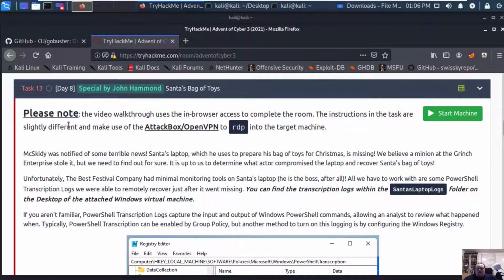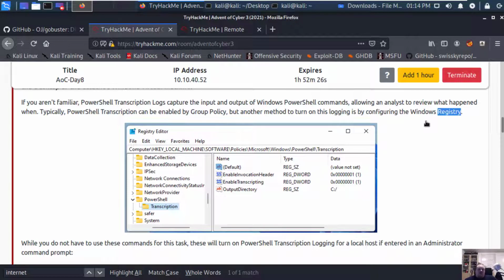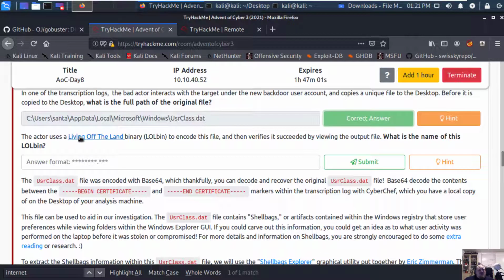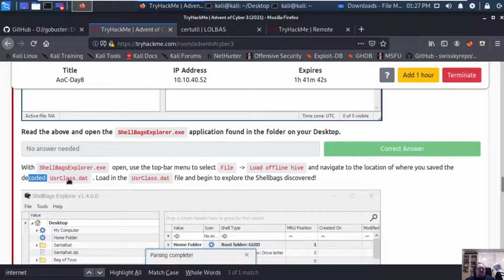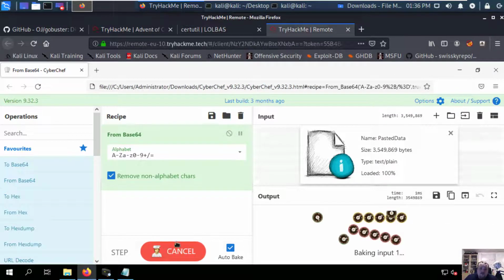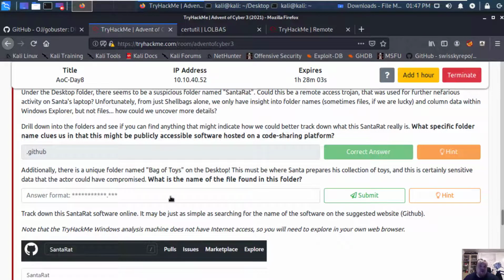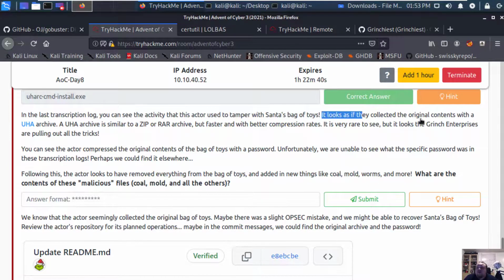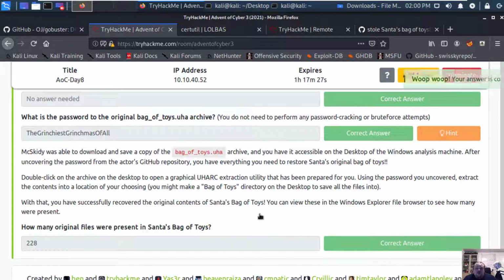TryHackMe! Advent of Cyber 3 (2021) - Day 8 - Walkthrough